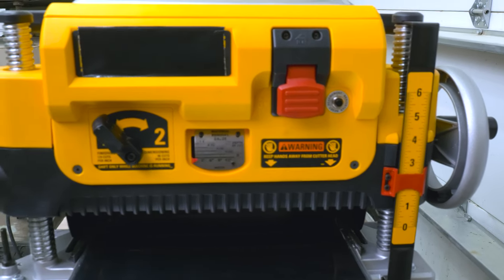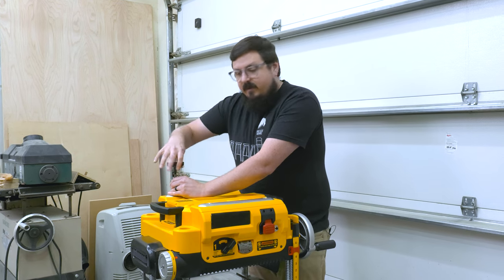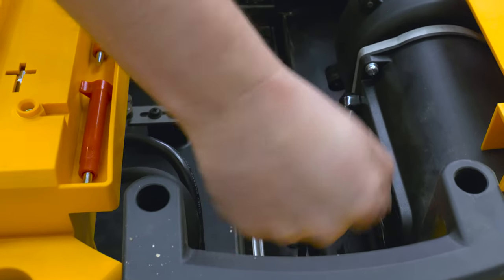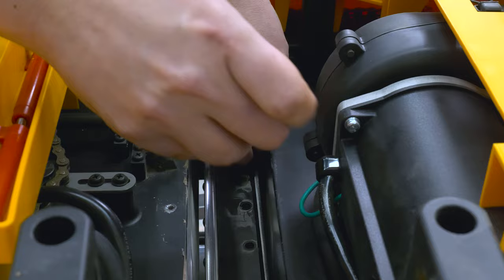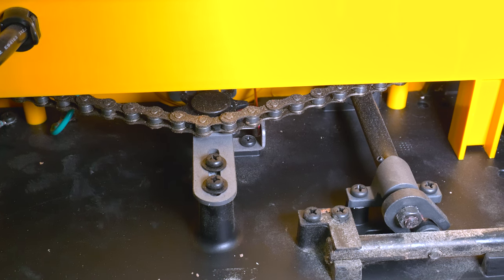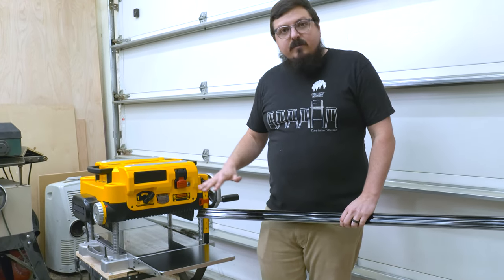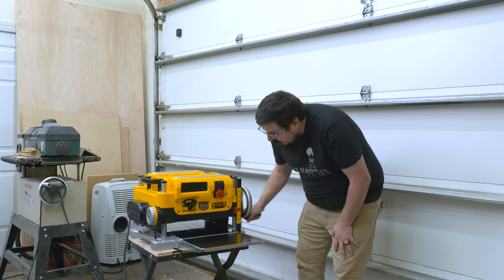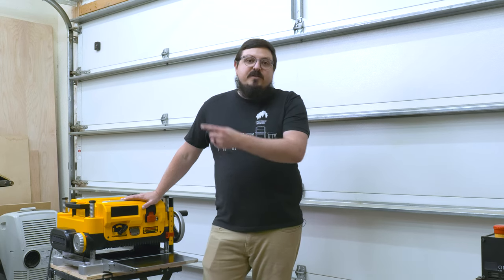ULTIMATE Planer Tune Up for the DEWALT 735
In this video, I’ll show you how to do a quick and easy tune-up on your thickness planer that will have your machine running like new in just a few minutes. I will show you how to change the blades, clean the rollers, and adjust the cutting depth stop, preventing snipe and giving you smoother boards. These steps will keep your thickness planer running smoothly, prolong its life, and give you outstanding results the next time you run a board through it.

I hope this video helps you get your planer in tip-top condition fast!

0:00 Intro and Prep, and Applying Paste Wax to the Beds
0:41 Lubricate the Height Adjustment Screws
1:27 Changing the Blades and Looking for Knicks
3:27 Dust Port Tip
3:57 Cleaning the Rollers
4:20 Adjusting the Infeed and Outfeed Tables
5:14 Adjusting the Turret Stop